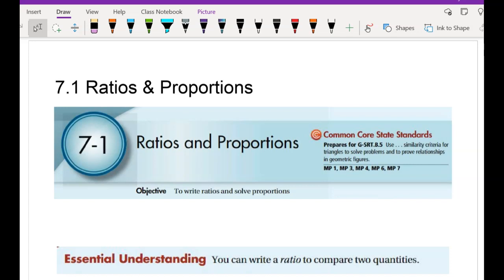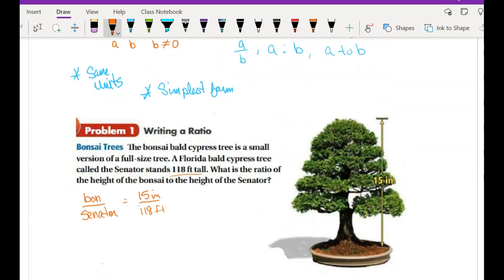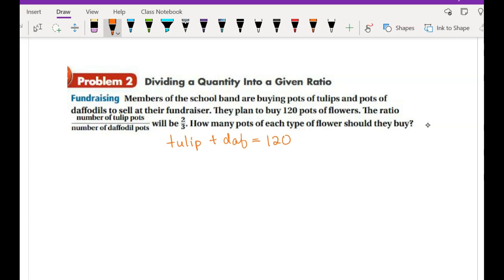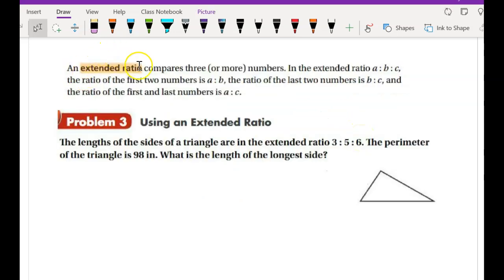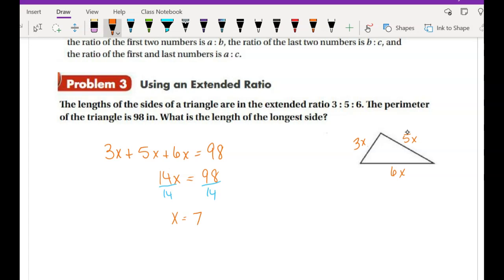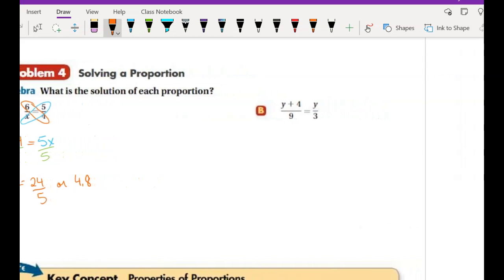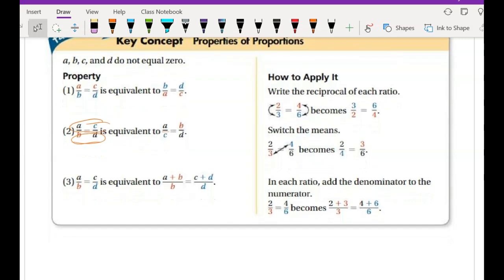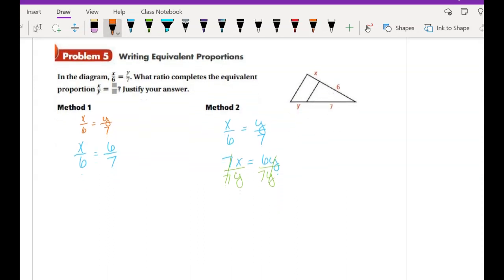Geometry 7.1 Ratios & Proportions